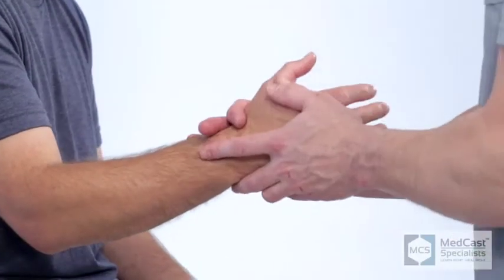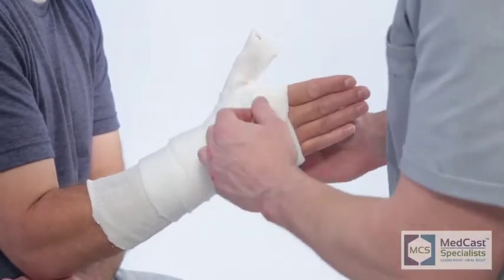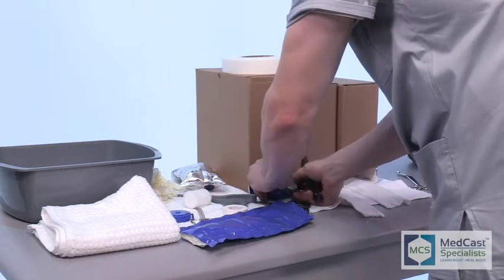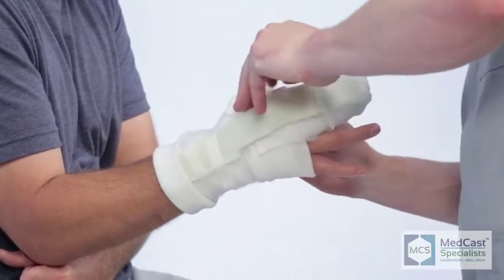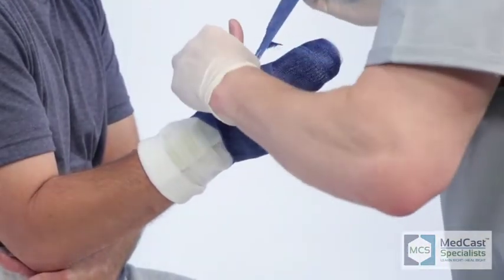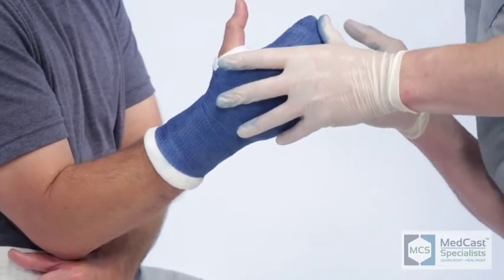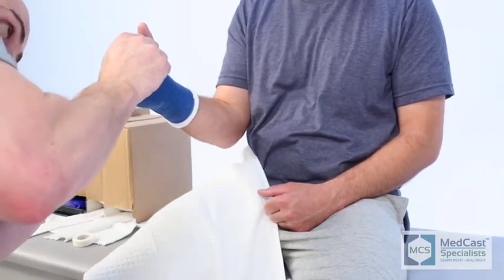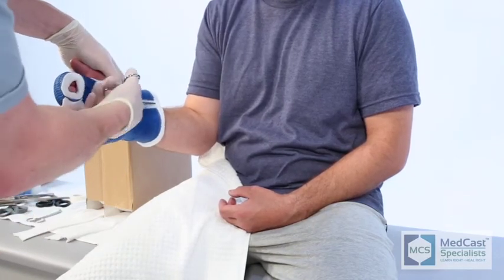How to apply a RADIAL GUTTER Cast - Plus Cast Removal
If you liked our Ulnar Gutter you will like this one! A radial gutter cast can be intimidating, but with our custom method it can be much easier. More importantly the patient will have a better experience.
We are trying to educate healthcare professionals with over 40+ years of combined experience in Orthopedic casting and splinting.